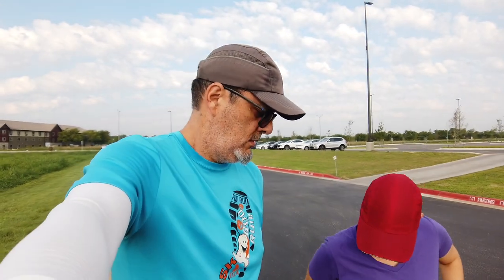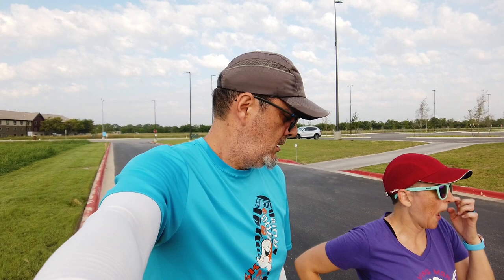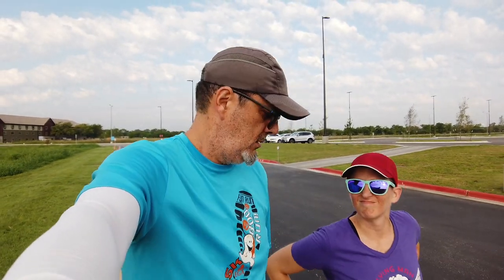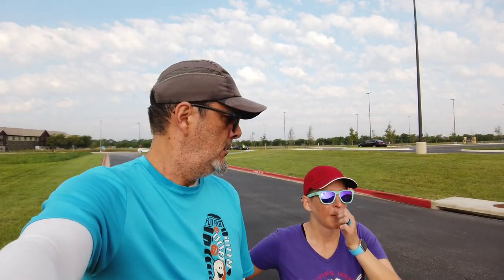2023 WDW Marathon Training Week 11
Week 11 brought a thankfully cloudy morning to take the edge off during today's 4 miler. Also tested out a new skirt, and it's a keeper!